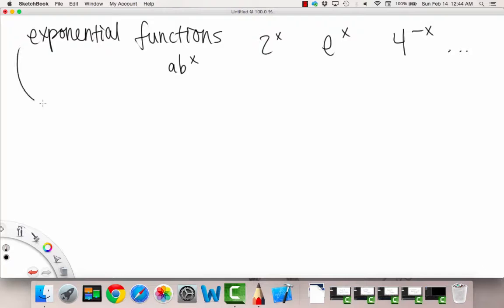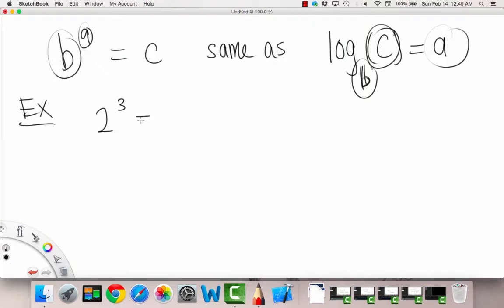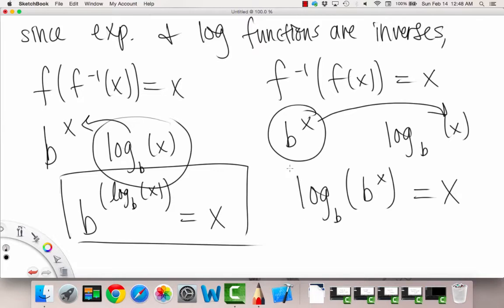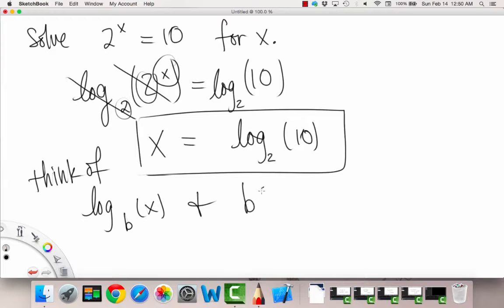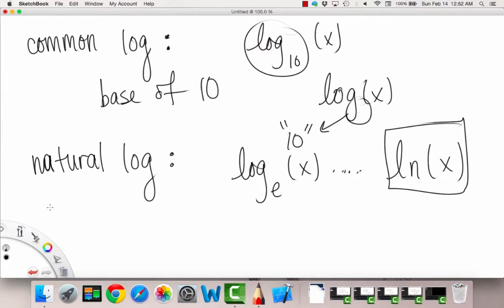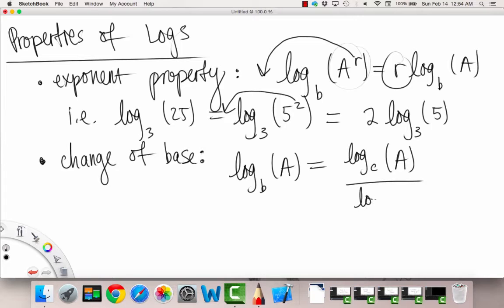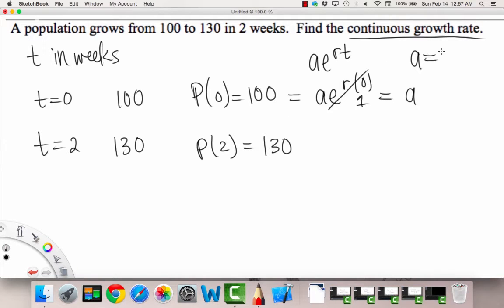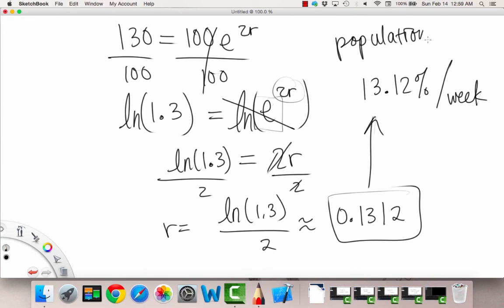Logarithmic Functions Overview | Precalculus | Griti